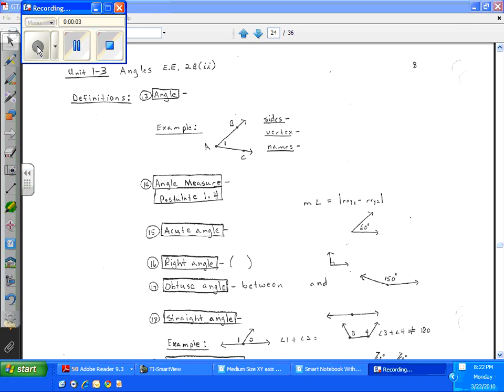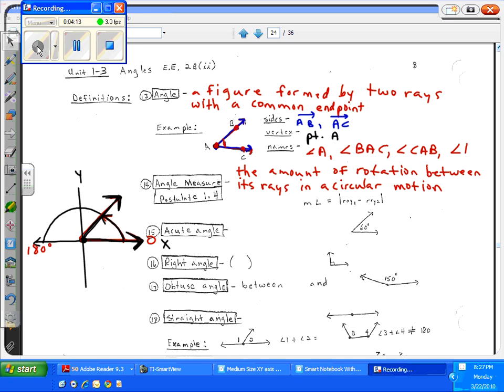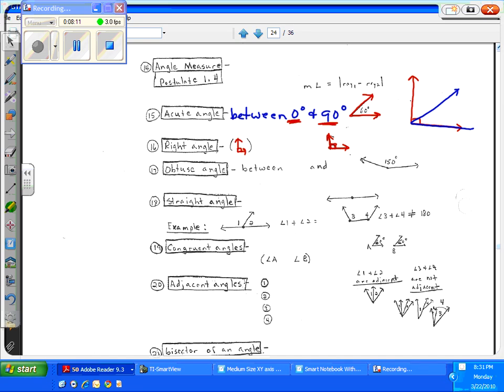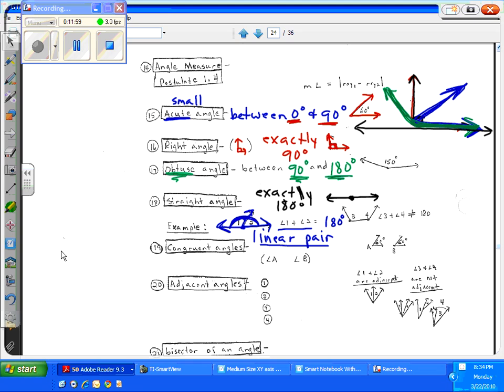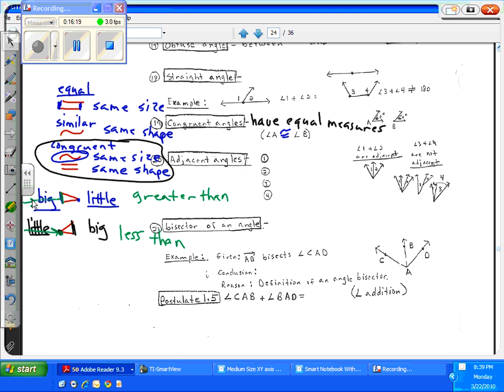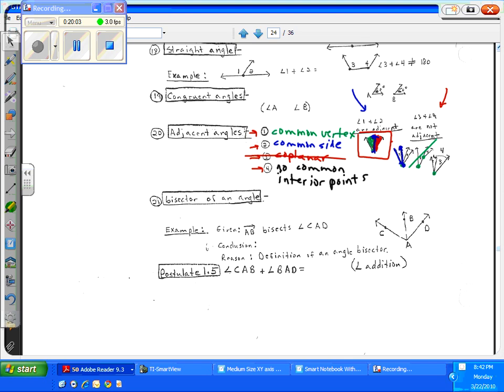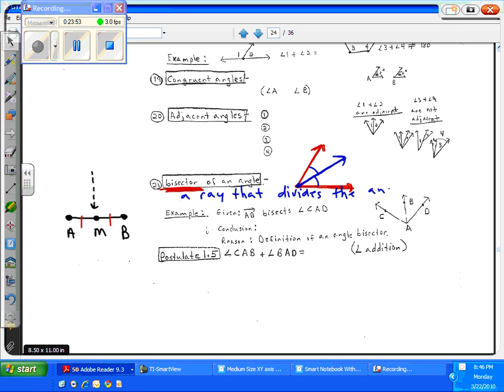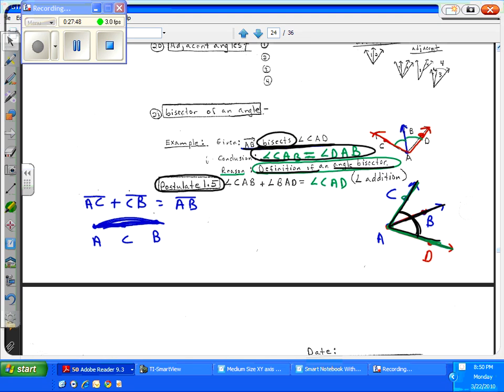Geometry Lesson 1.3